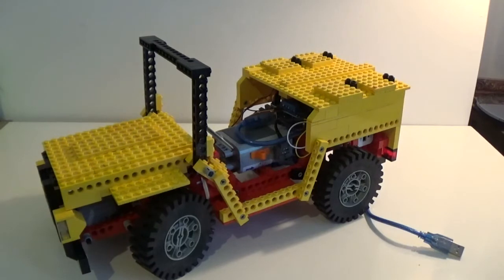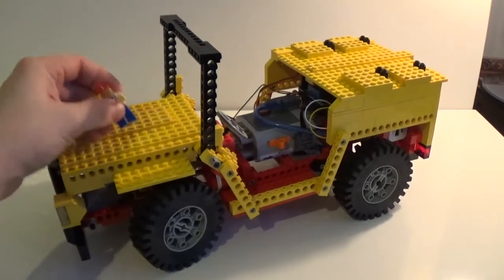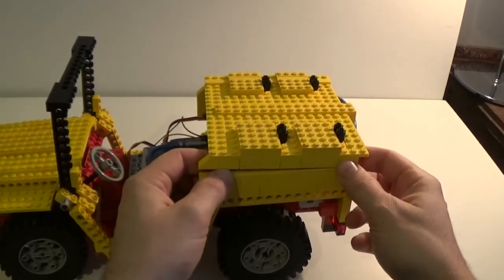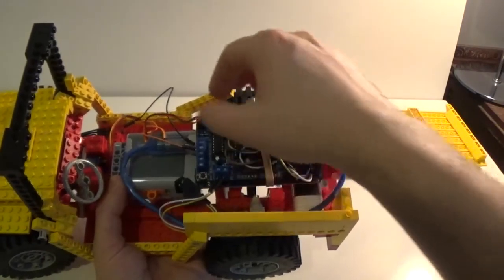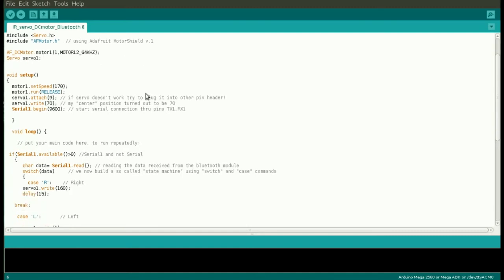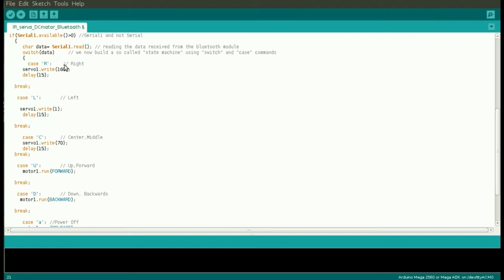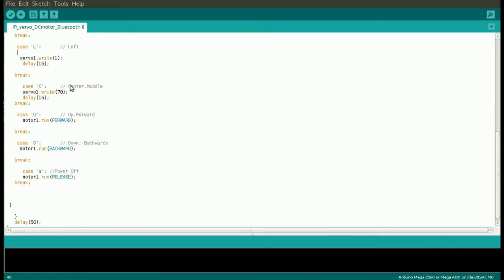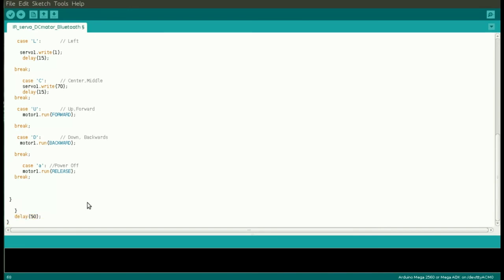IR Lego Technic Car Controlled By Arduino...Review! (With Code Overview!)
Code overview starts at minute 7.03

Equipment used in the project: Arduino Mega, Adafruit Motorshield, HC 05 Bluetooth Module, Servo, XL Lego Motor, Lego Battey Pack and...tons of Lego bricks!